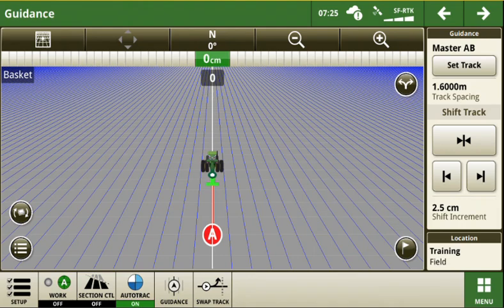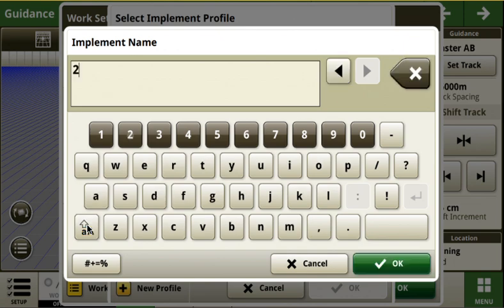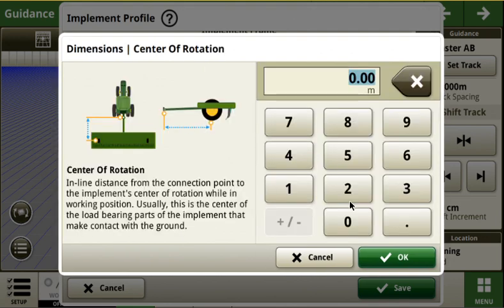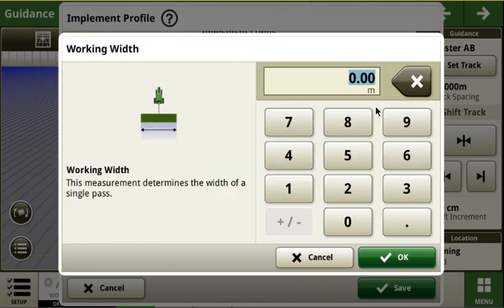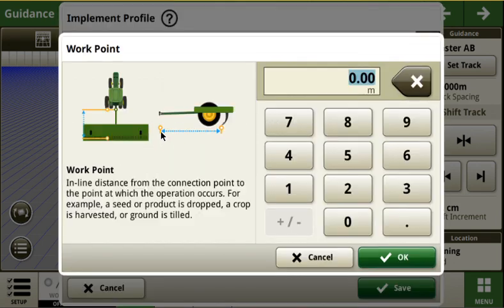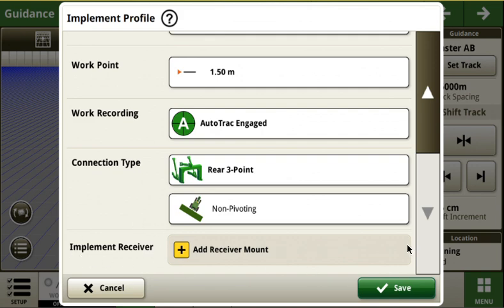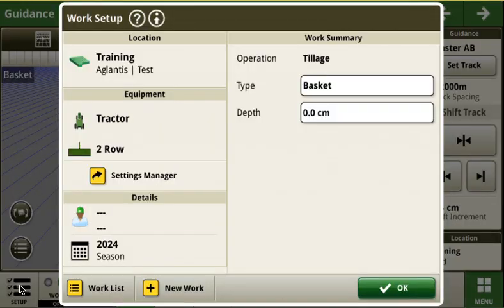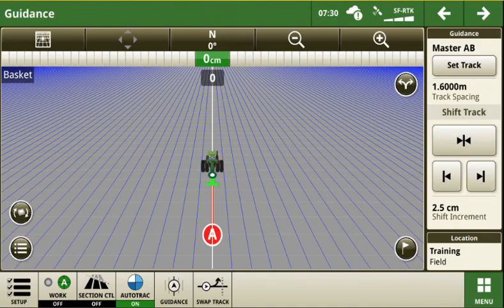John Deere GS4 5 Implement Setup